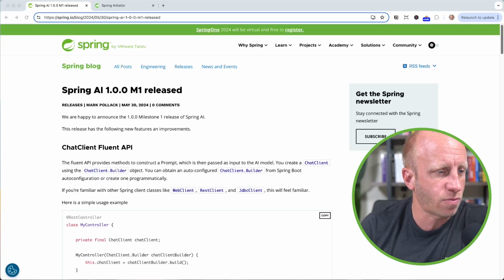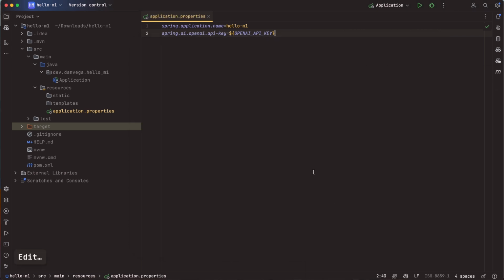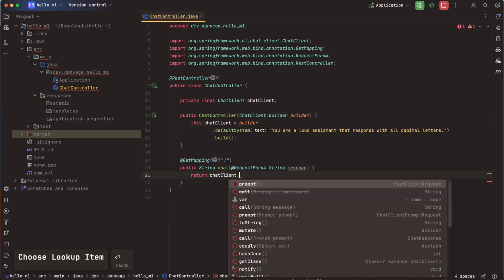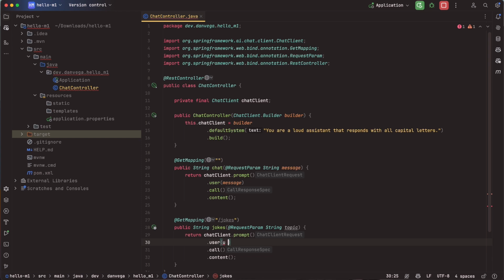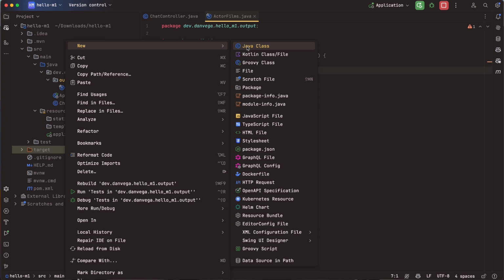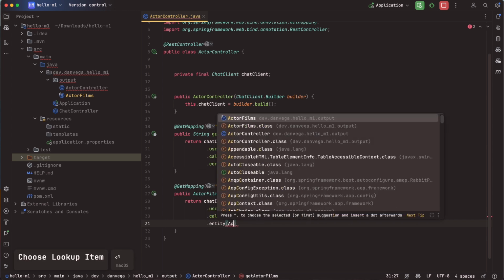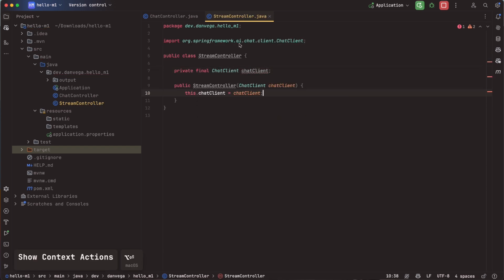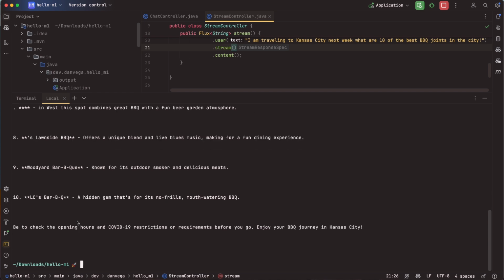What's new in Spring AI 1.0.0 M1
In this tutorial you will learn about the new features in the latest release of Spring AI, 1.0.0 M1. I am a really big fan of the Chat Client's new fluent API as it makes the code so much more concise and readable.